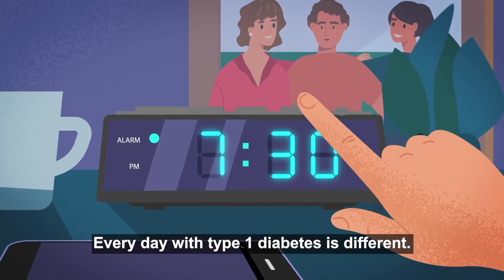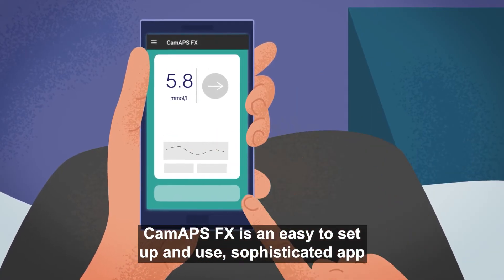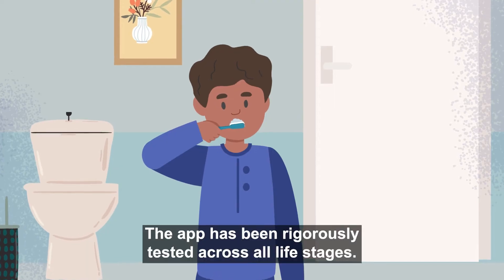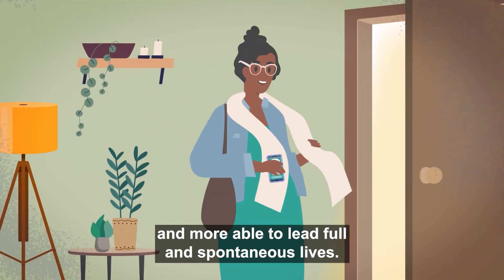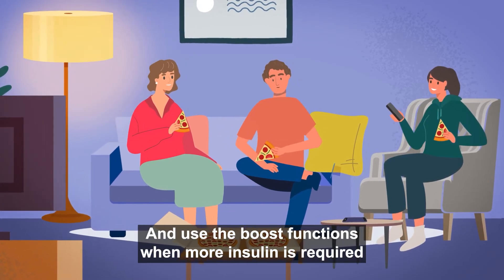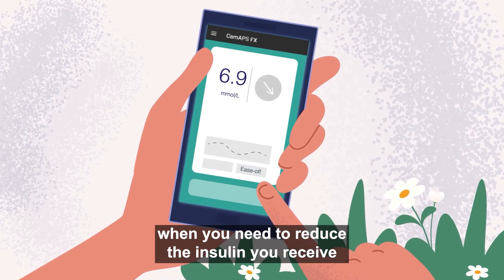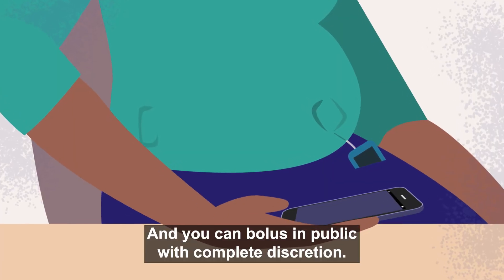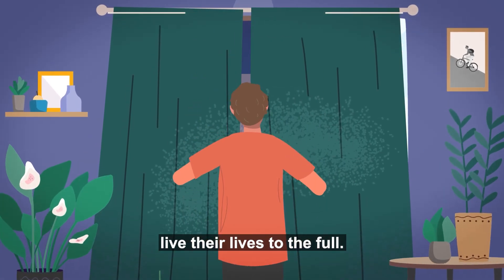CamAPS FX system... making living life with type 1 diabetes easier!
Every day living with type 1 diabetes is different, the CamAPS FX closed-loop insulin delivery system has been designed to make life easier!